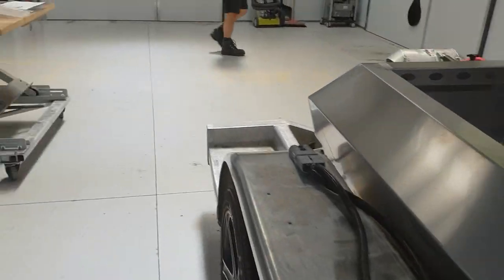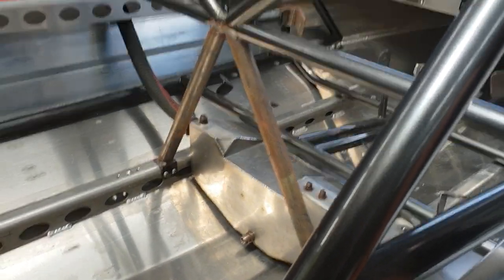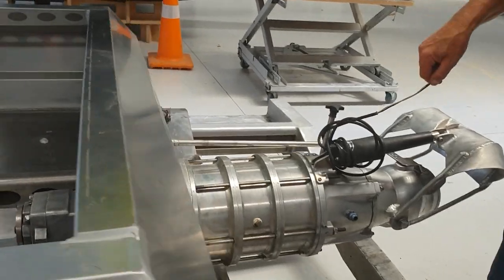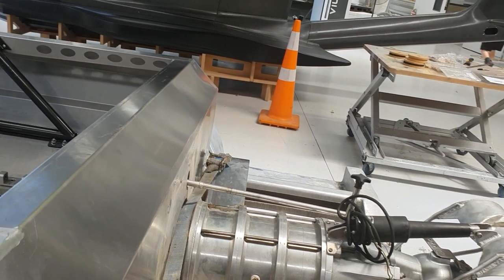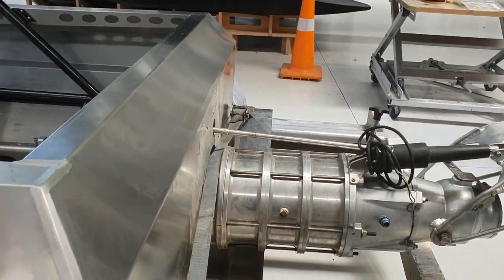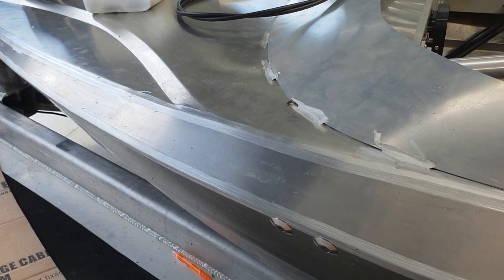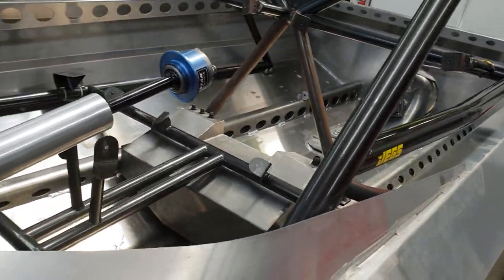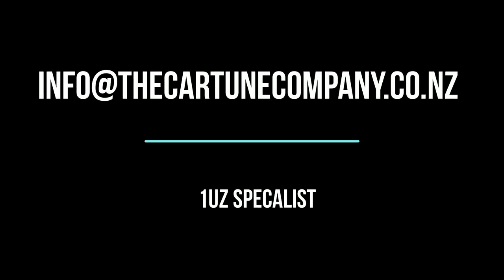Sprintboat new hull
We are fitting out a new hull and have racing within two weeks of taking this video.  We have lots of work to do.